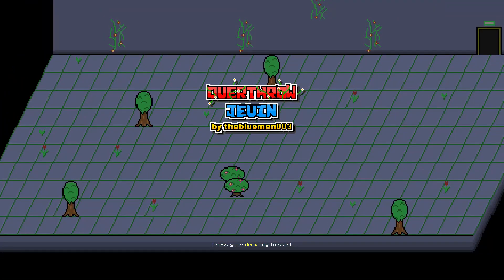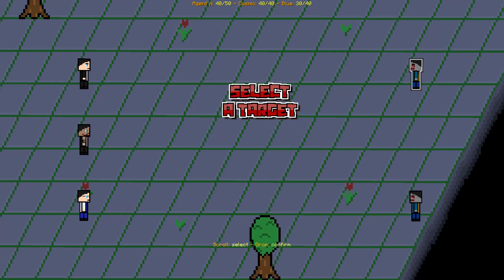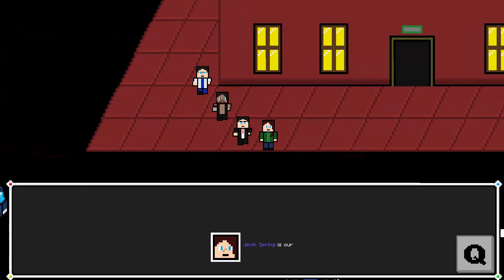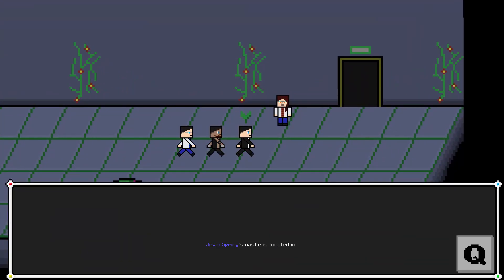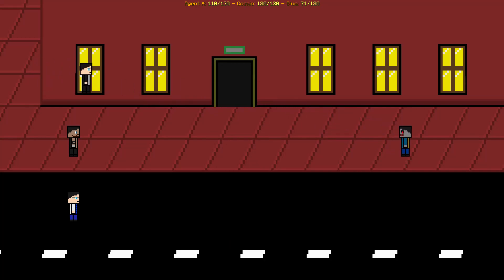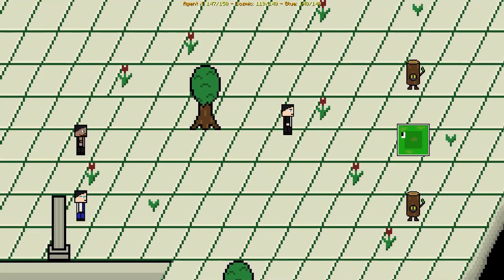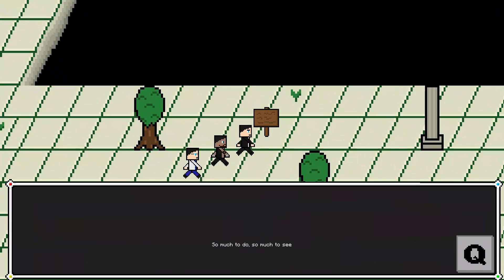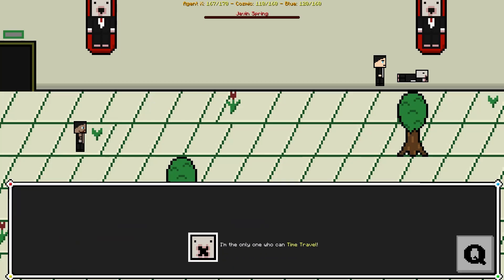Overthrow Jevin by TheBlueMan003